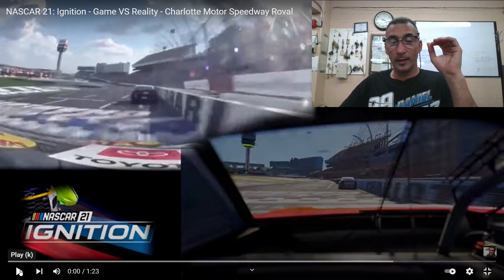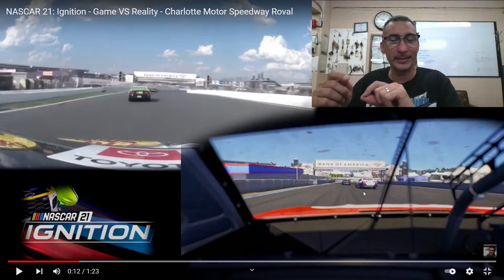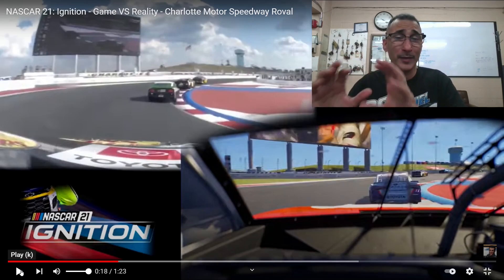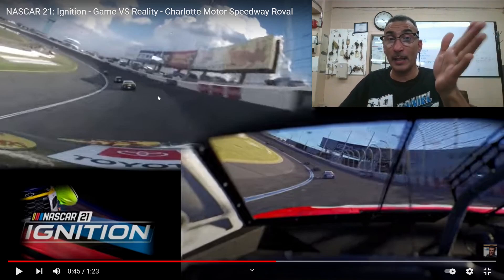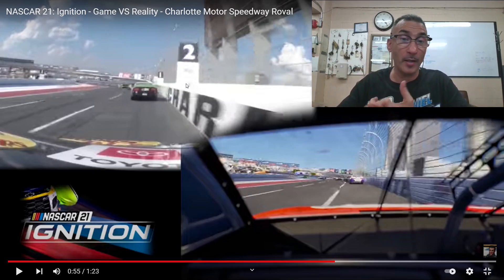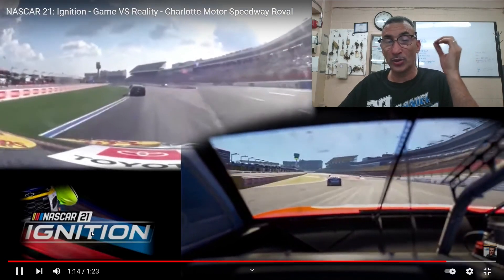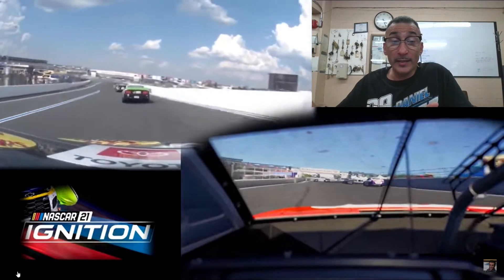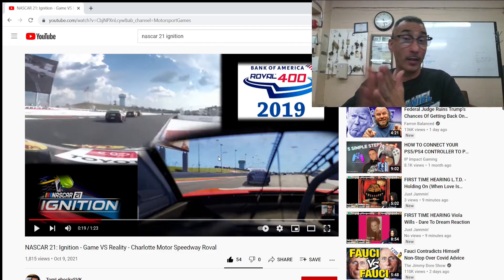Nascar 21 Ignition roval gameplay - A second look